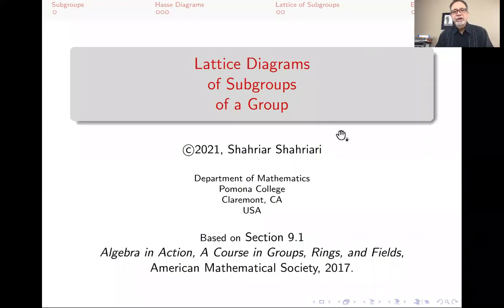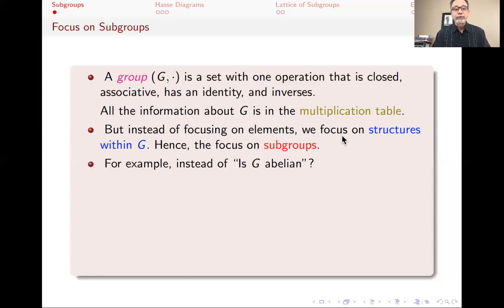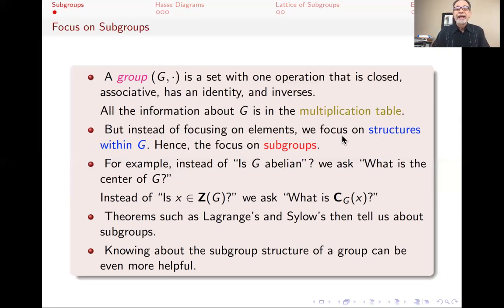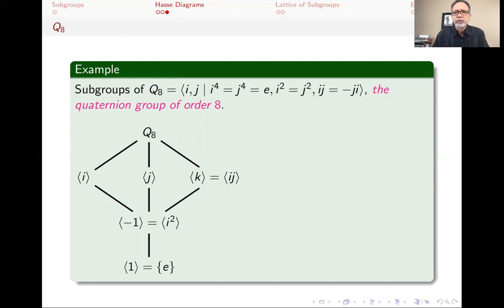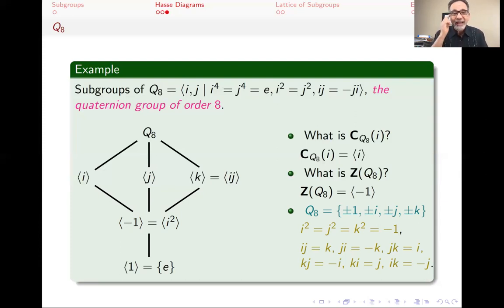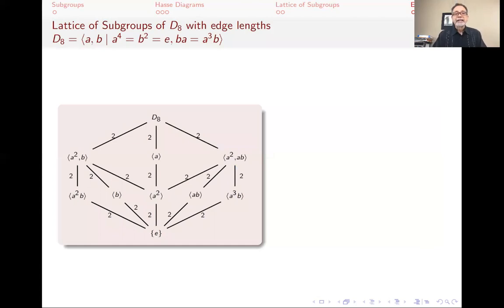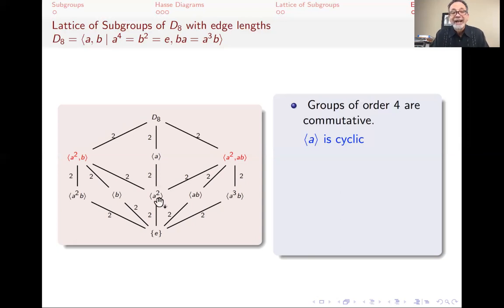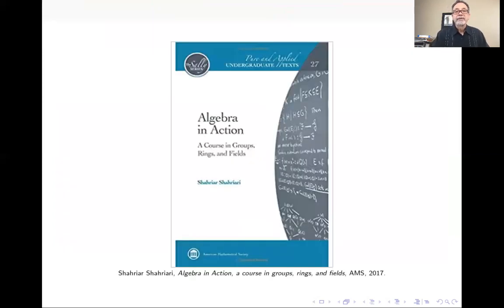AG37 Lattice Of Subgroups of a Group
Subgroups of a group form a partially ordered set and a lattice. Can glean much information about the group using the lattice of subgroups. Adding edge lengths adds to the information. Definitions and Examples.

A series of lectures for a full course on undergraduate abstract algebra based on my book:
Shahriar Shahriari, Algebra in Action, A Course in Groups, Rings, and Fields, American Mathematical Society, 2017.